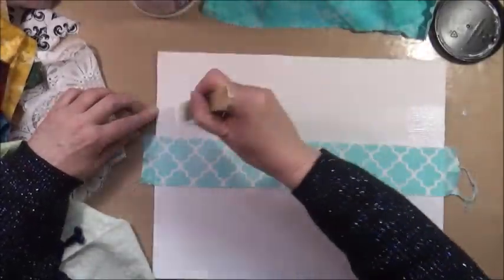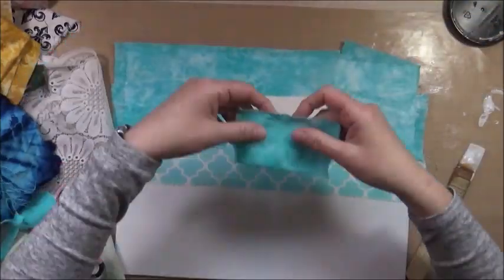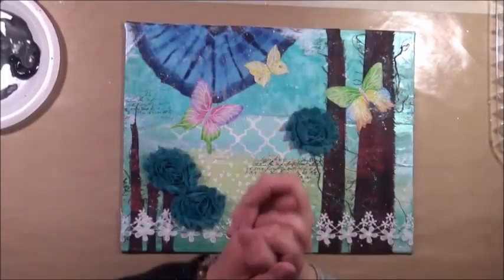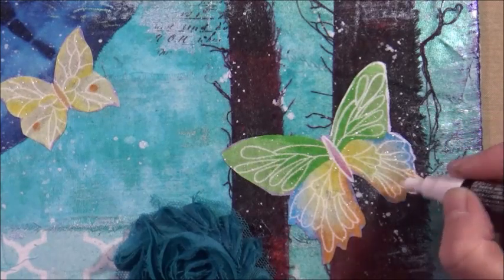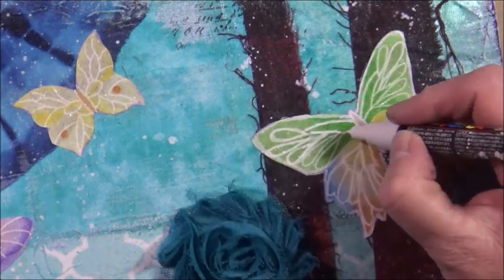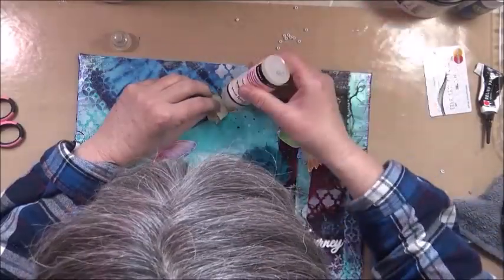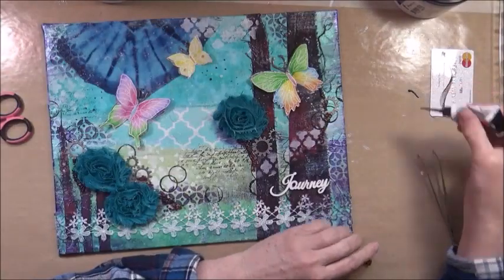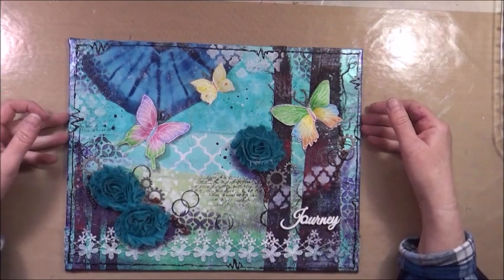Mixed Media Fabric Collage Canvas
(257) Canvas board collage using fabric, lace etc, no paper,